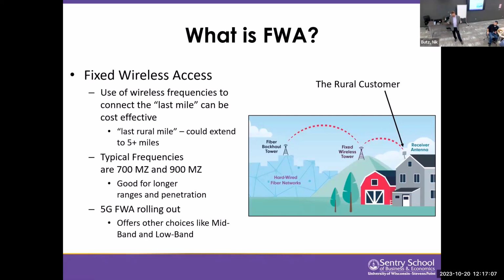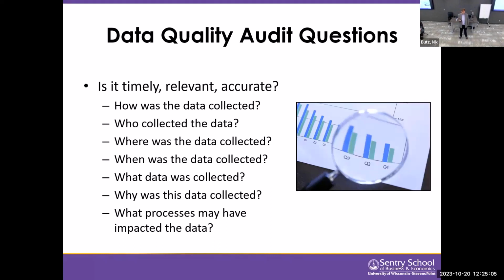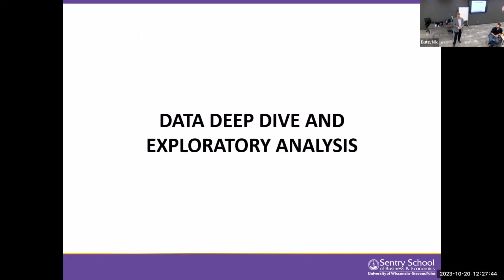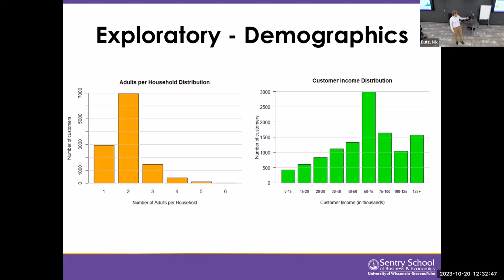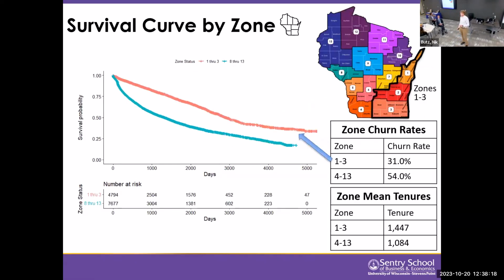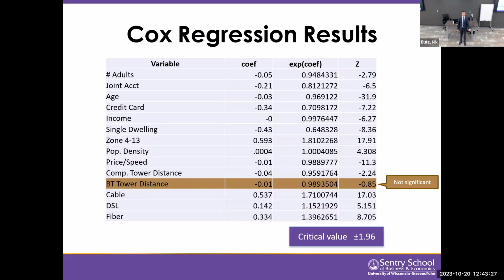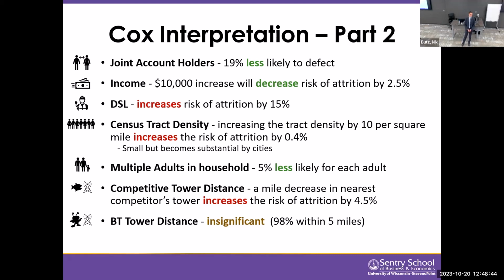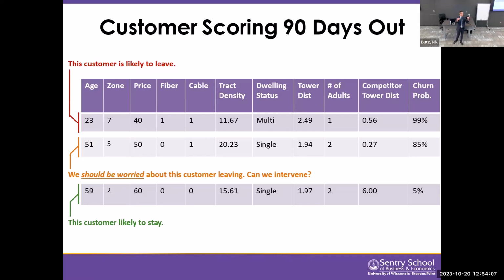Customer Attrition Presentation - UWSP Data Analytics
The costs of acquiring new customers are estimated to be 3-5 times higher than retention costs. UWSP's Sentry Endowed Chairs Kurt Pflughoeft and Nik Butz joined up with data analytics alum Alick Corbley '23 to share research that demonstrates how Alick helped Internet service provider Bug Tussel glean insight into customers who are more likely to leave. Analysis was done in both JMP Pro and R. Alick started this research as an intern and is now a full-time data analyst with Bug Tussel.